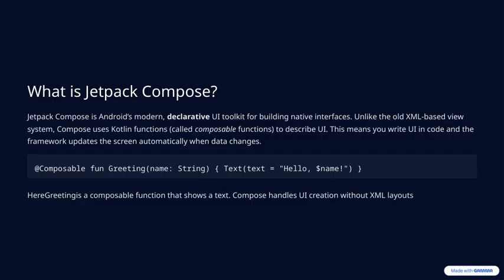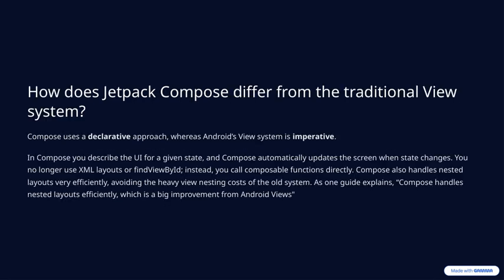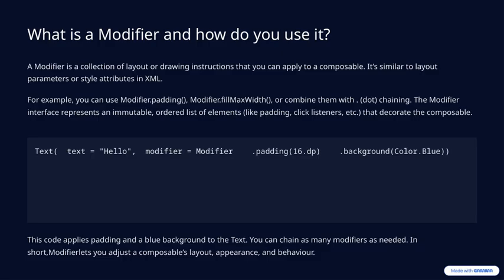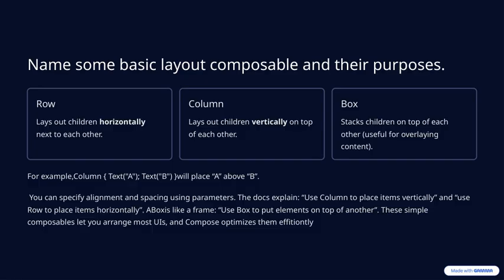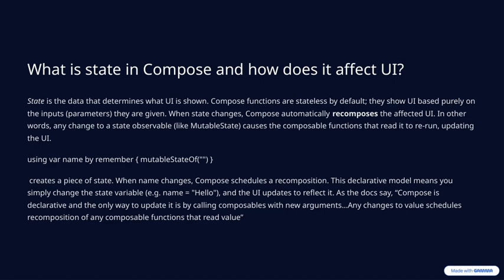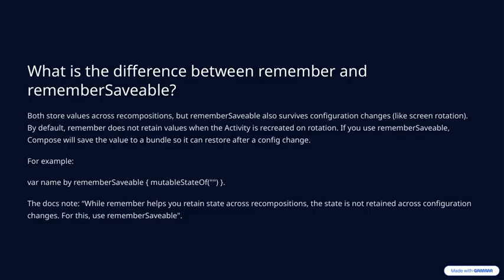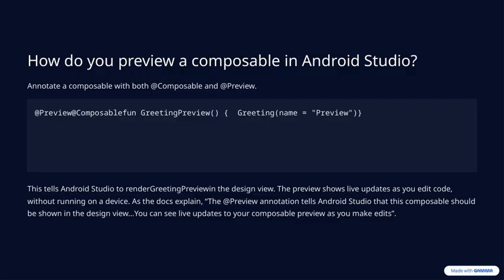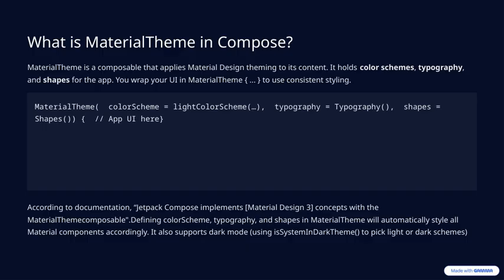Jetpack Compose Interview Q & A - Begineer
Jetpack Compose Interview Questions & Answers – Beginner

Prepare for your next Android interview with this complete guide of  real-world Jetpack Compose interview questions and answers!  For context, Jetpack Compose is Android’s recommended modern toolkit for building native UI
Key Topics Covered:
Jetpack Compose UI Fundamentals: Learn the core principles and architecture of building layouts

This video is perfect for Android developers preparing for job interviews on Kotlin and Jetpack Compose. Whether you’re refreshing the basics or tackling advanced topics, this complete interview guide has you covered. By the end of this video, you’ll feel confident answering Compose-related questions and demonstrating your knowledge in any Android interview.